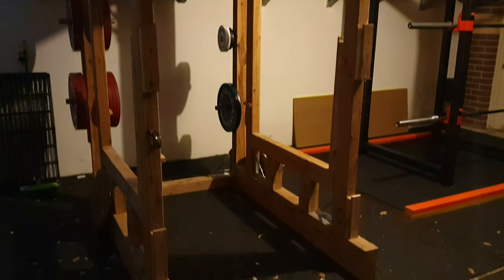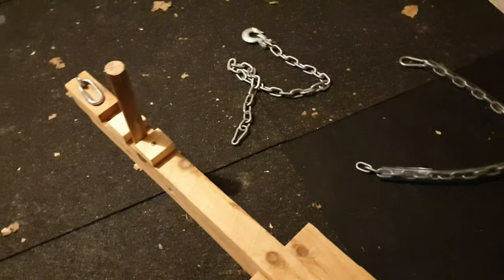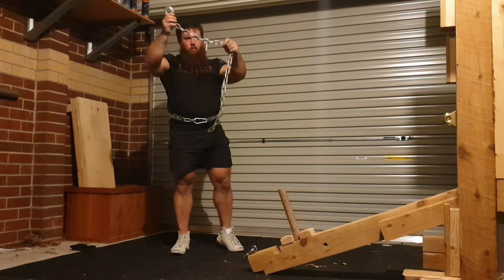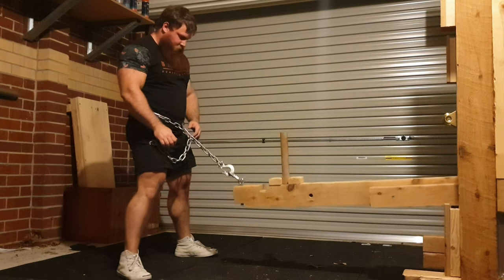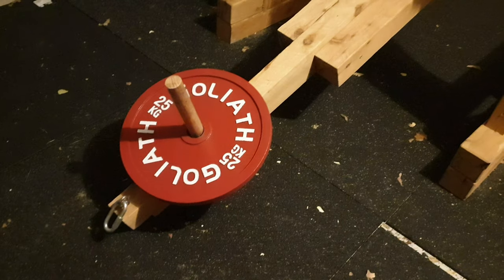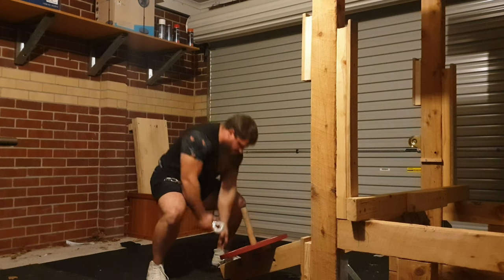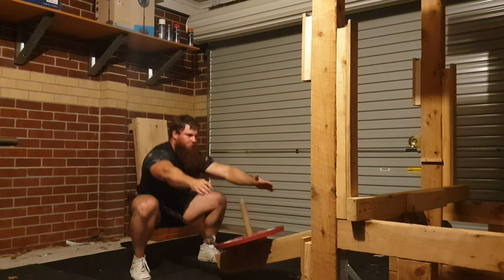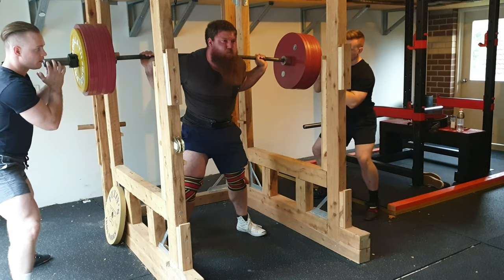DIY Belt Squat Machine - Very Low Cost And Easy To Build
This is a DIY belt squat machine that I made.
It works very well and it is a quality piece of equipment.
Going to continue upgrading the garage gym as I go along.